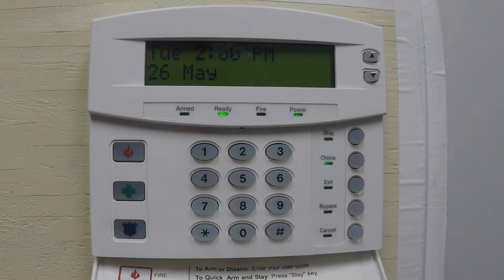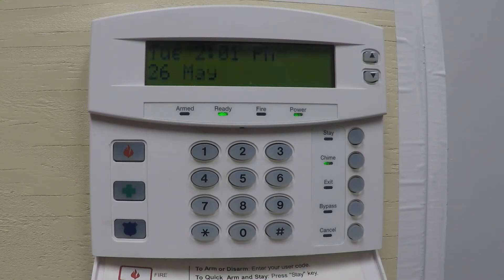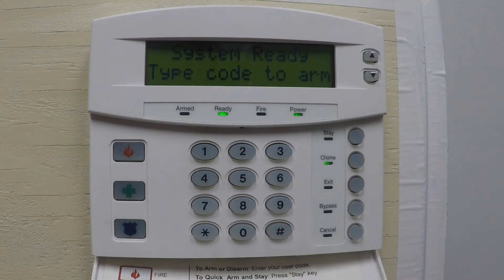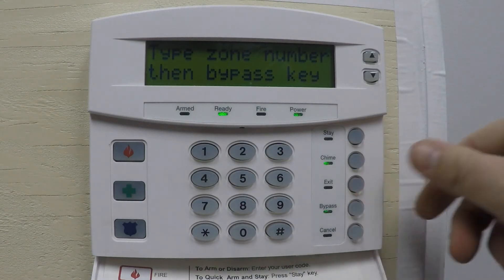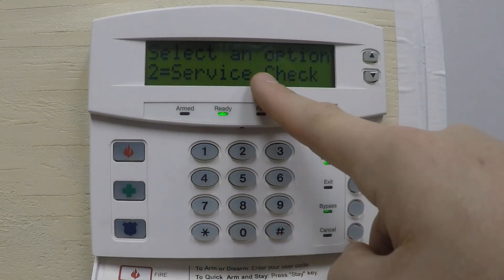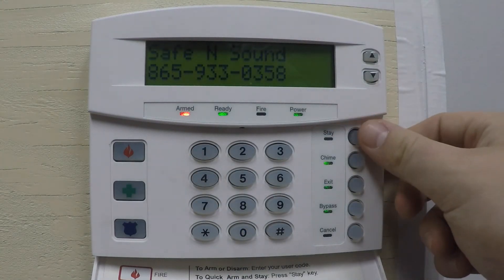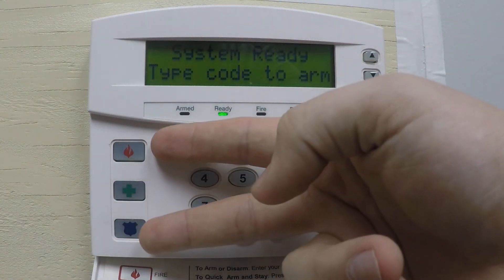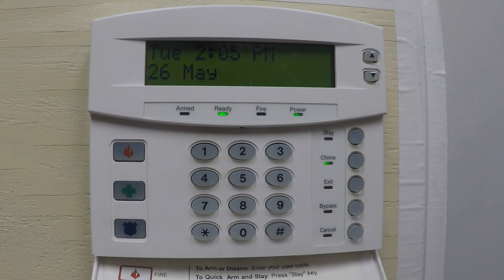Interlogix NX8 General Operations with LCD keypad - How to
This How To video gives you a detailed description for General Operations of the Interlogix NX8 Security System with LCD keypad.